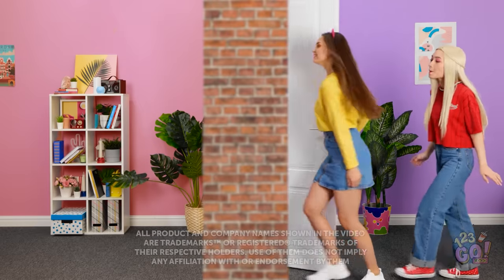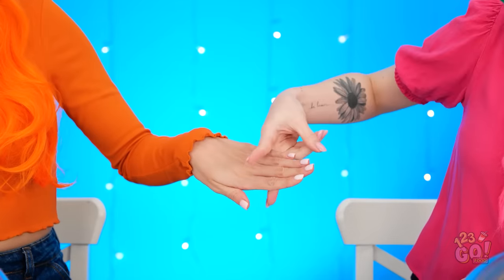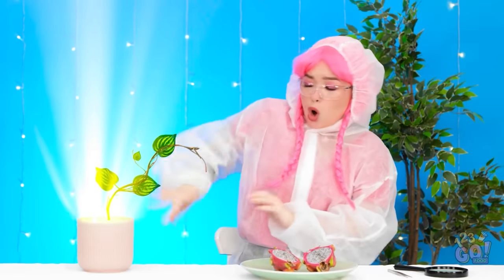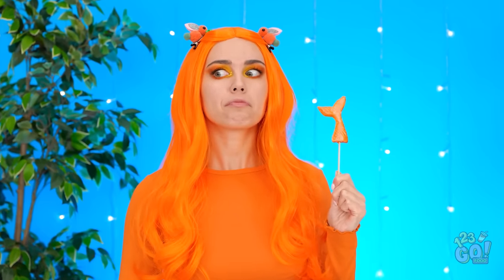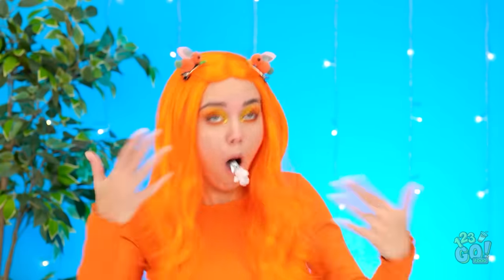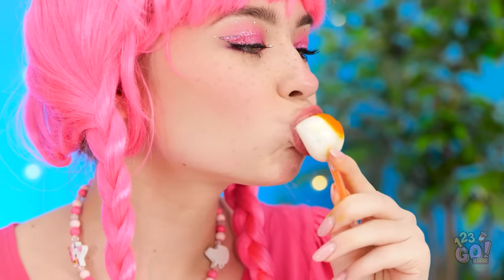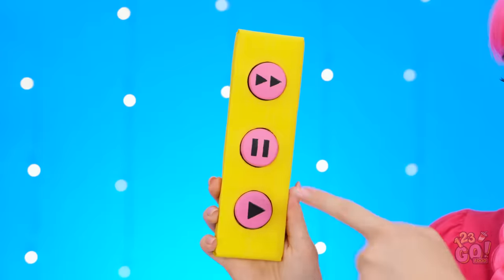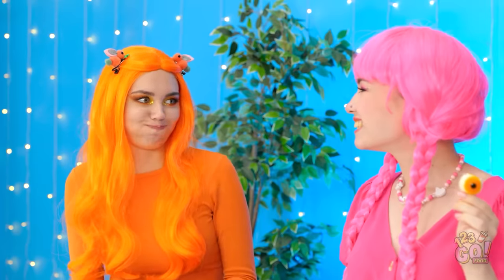PINK VS ORANGE CHALLENGE ||Eating Only 1 Color Mermaid Food For 24 HRS! Rich VS Poor by 123 GO! FOOD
All product and company names shown in the video are trademarks™ or registered® trademarks of their respective holders. ▶️ TheSoul Music: